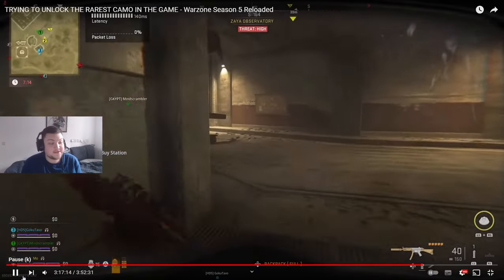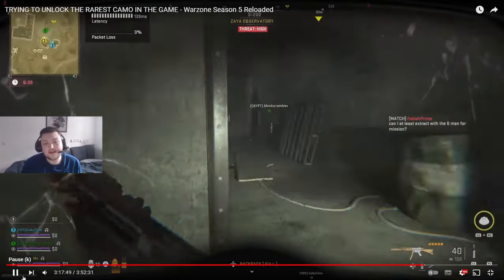This Is The RAREST Camo In MW2 - (Modern Warfare 2 Ultra Rare Camo)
today we unlock the new serpentine this is a .process super hard but wow was it fun let me know what you think of the camo in the comments is it worth it ?